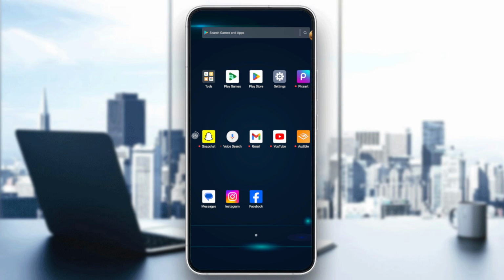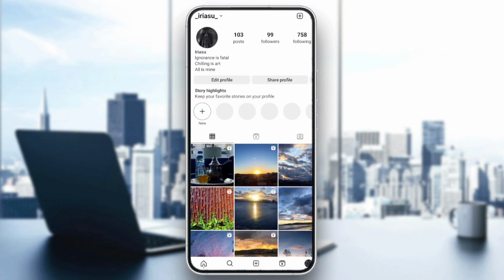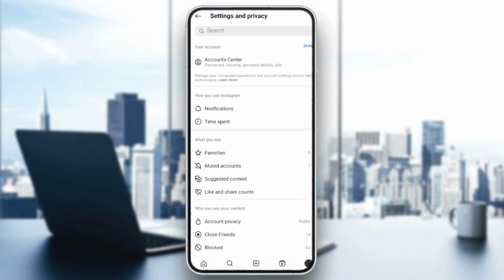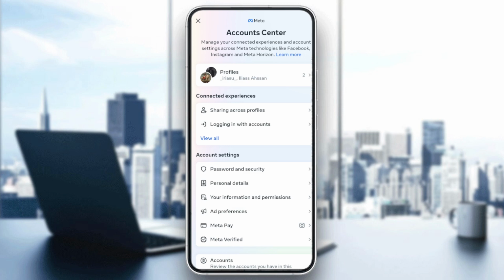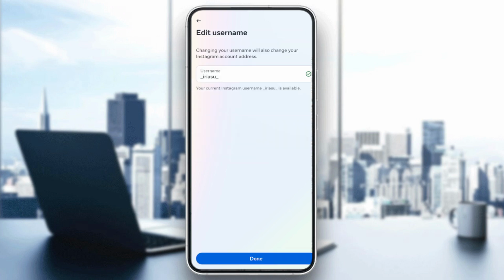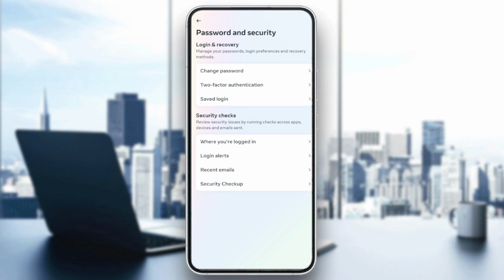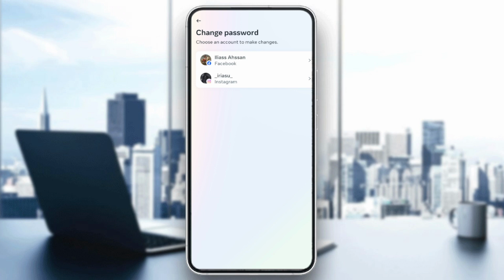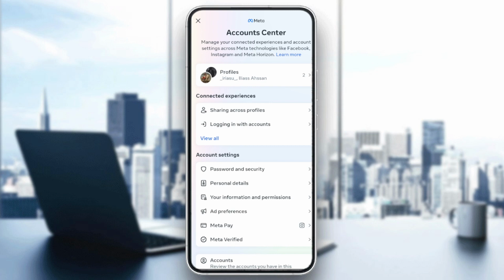How to find Instagram Password & Username in 2026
Recover your Instagram login details effortlessly in 2024 with our concise tutorial. Learn the straightforward steps to retrieve your username and reset your password, ensuring you regain access to your account quickly and securely.